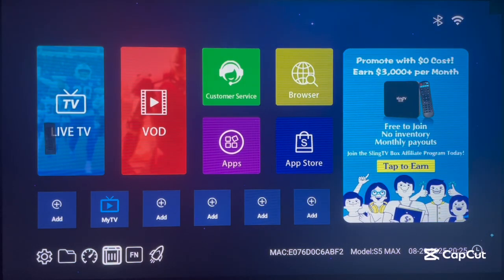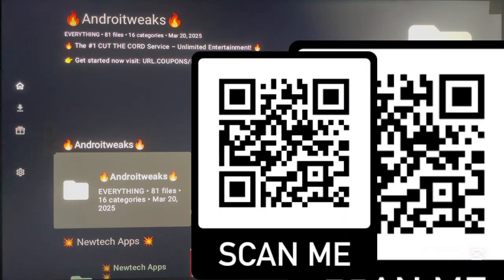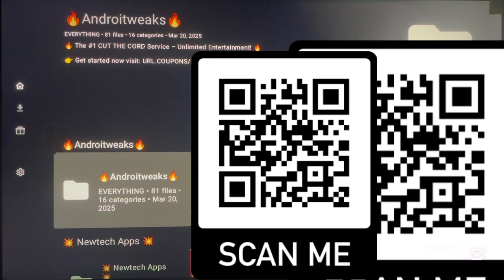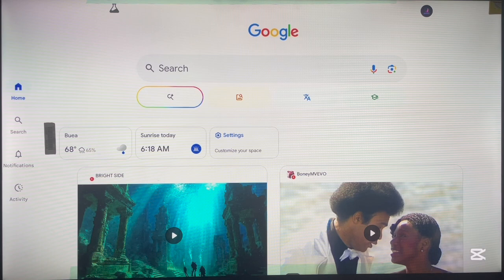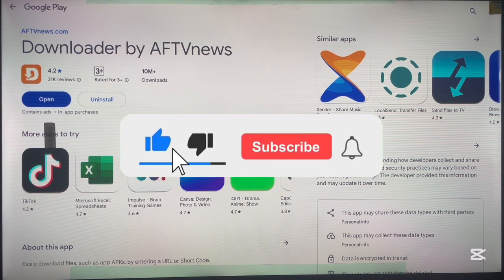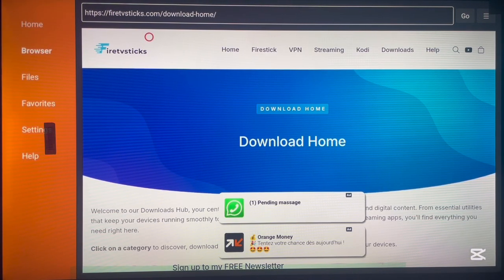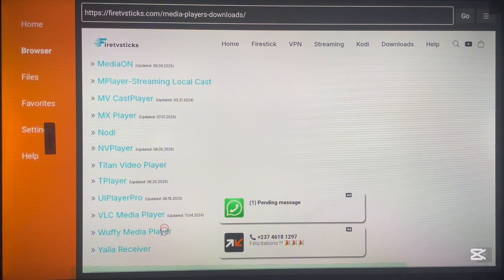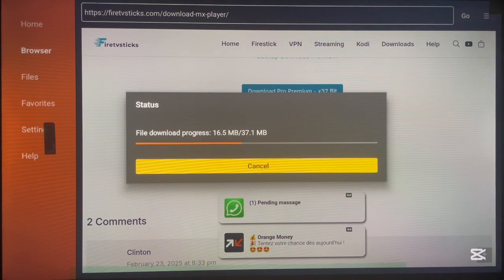🌐Tired of Unlinked? This SECRET Website is 10X BETTER than Unlinked!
Discover the hidden website that beats Unlinked for Android TV apps. Faster, easier, and loaded with the best apps you actually need!